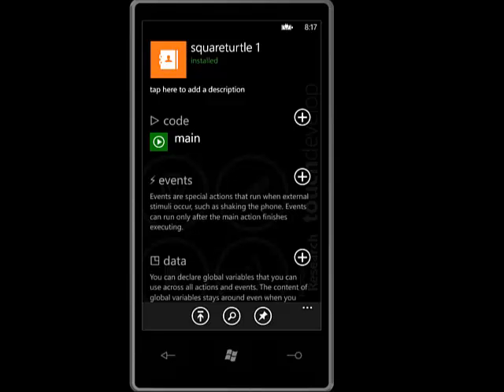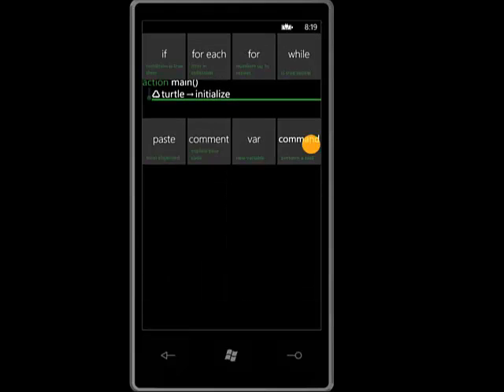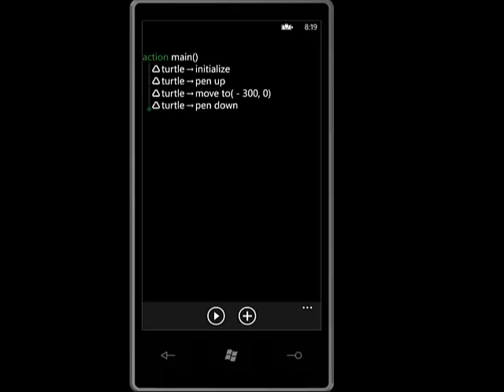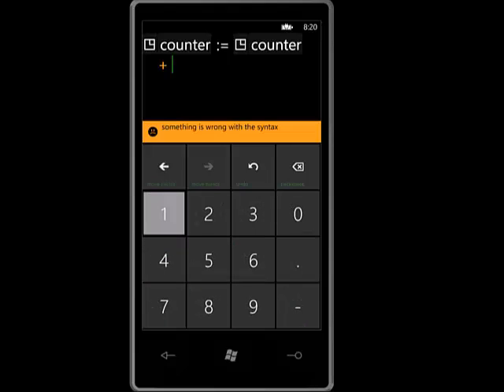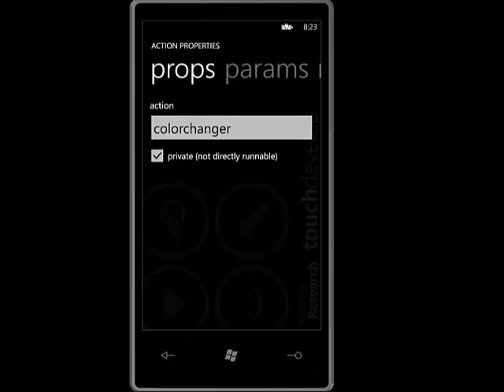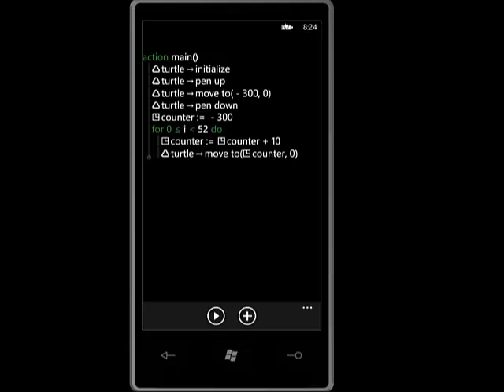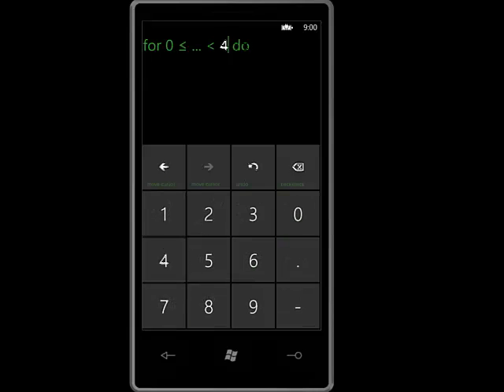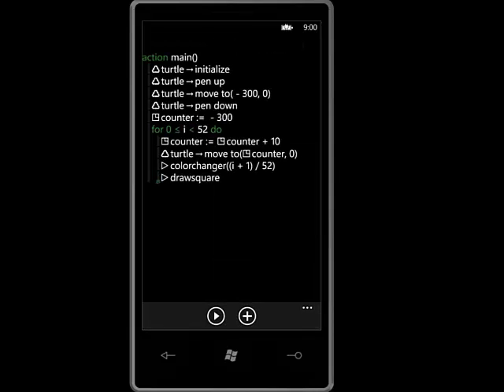SquareTurtle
Showing the viewer how to utilize libraries to the fullest extent, this app rotates a "turtle" across the screen in 52 rectangles which leaves a trail which shifts in hue as it reaches the opposite side of the board.